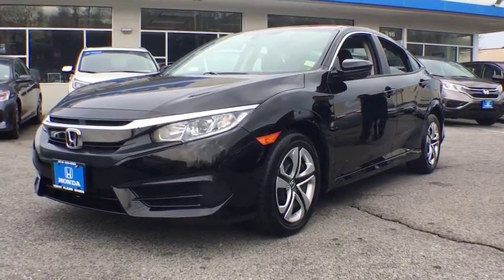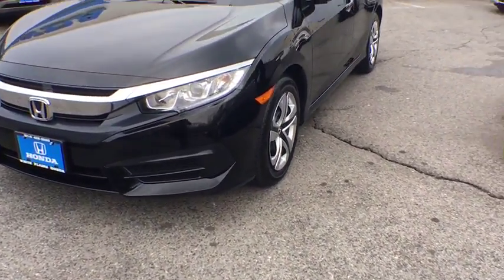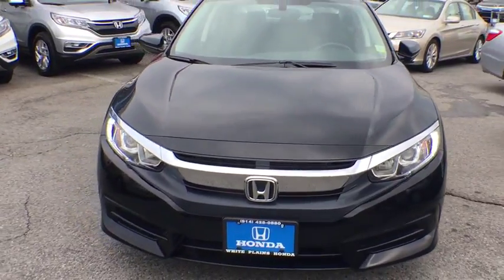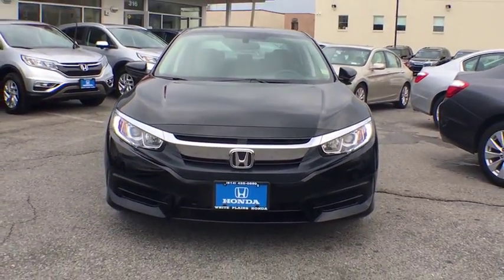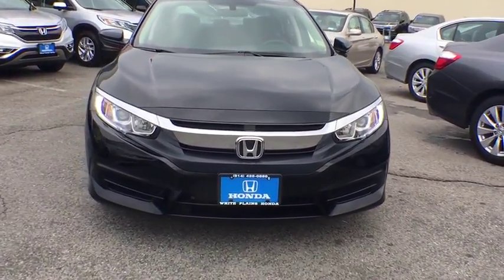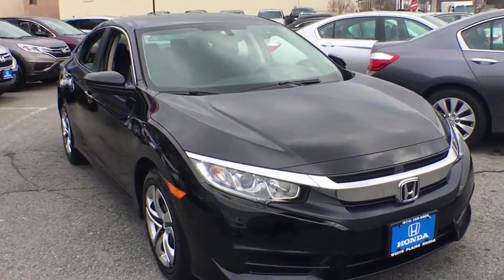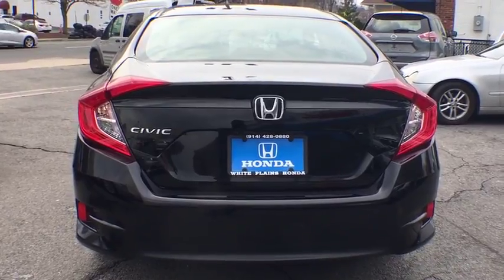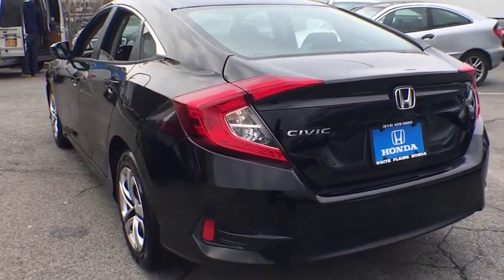2018 Honda Civic White Plains, New Rochelle, Westchester, Scarsdale, Greenwich, NY U24766L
Crystal Black Pearl U 2018 Honda Civic available in White Plains, New York at White Plains Honda. Servicing the New Rochelle, Westchester, Scarsdale, and Greenwich, NY area.

CARFAX One-Owner. Certified. Black 2018 Honda Civic LX FWD CVT 2.0L I4 DOHC 16V i-VTEC **HONDA CERTIFIED*, **BACKUP CAMERA**, **BLUETOOTH**, Black Cloth.brbr**No Games**No Gimmick** The price you see is the price you pay at White Plains Honda. No other dealership will treat you like family the way we do here, we've got an excellent customer satisfaction rating.**FREE***: Maintenance Routine Oil Change For 12 months!* Recent Arrival! 40/31 Highway/City MPG**brbrHonda Certified Used Cars Details:brbr  * Powertrain Limited Warranty: 84 Month/100,000 Mile (whichever comes first) from original in-service datebr  * Transferable Warrantybr  * Vehicle Historybr  * Limited Warranty: 12 Month/12,000 Mile (whichever comes first) after new car warranty expires or from certified purchase datebr  * Warranty Deductible: $0br  * 182 Point InspectionbrbrbrCertified vehicles includes preowned 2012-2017 Honda's with less than 80k miles. DUE TO OUR HIGH INVENTORY TURNOVER, IT MAY BE POSSIBLE THAT A LISTED VEHICLE MAY BE SOLD. IF SO, WE WILL PRESENT YOU WITH SIMILAR VEHICLES AT A SIMILAR PRICE. To find the best value, we do the research before you do. We strive to provide you with the best value on every vehicle. Family operated since 1929, our success is due to being a highly customer centric dealership, attending to your every need. Maintenance. *Oil changes as recommended by manufacturer, must purchase vehicle at Internet price.